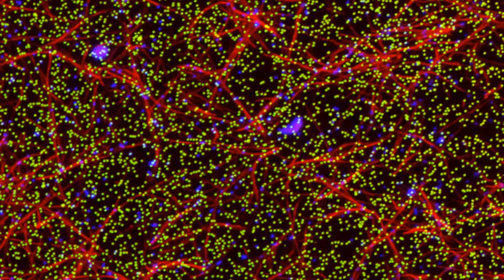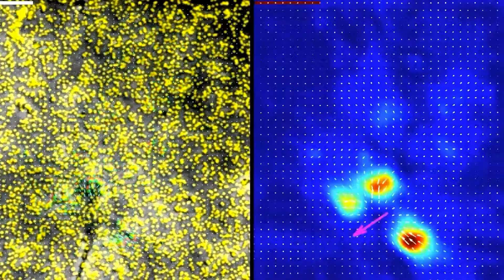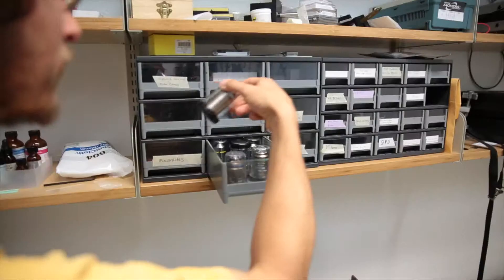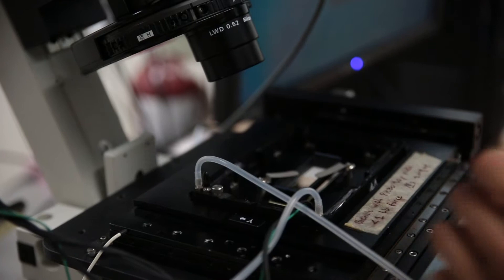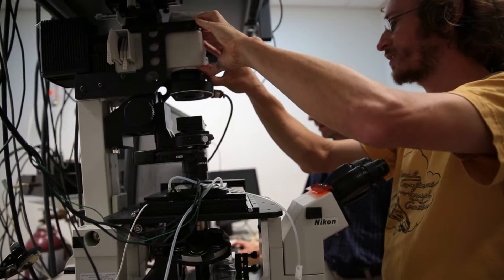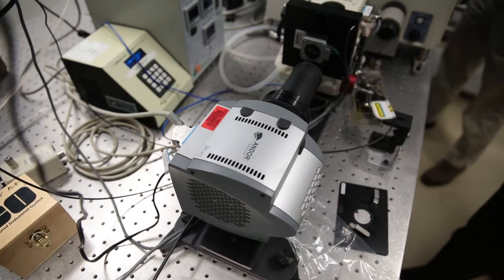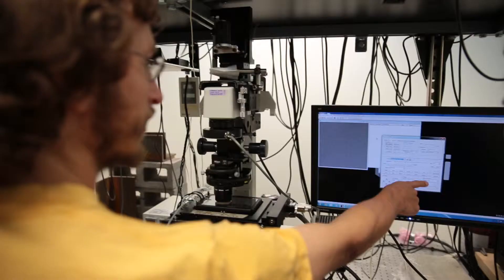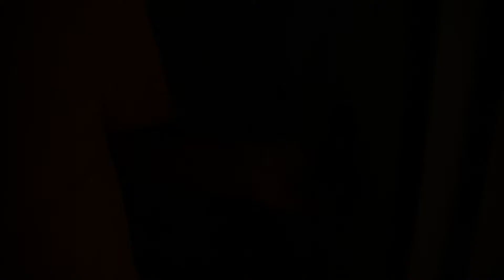Research@Regents - Physics, Jeff Urbach